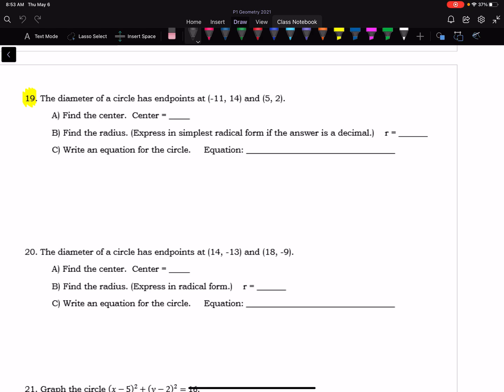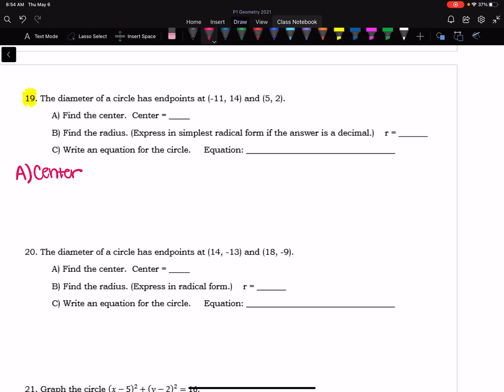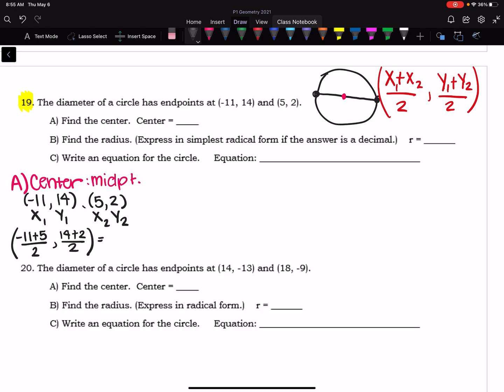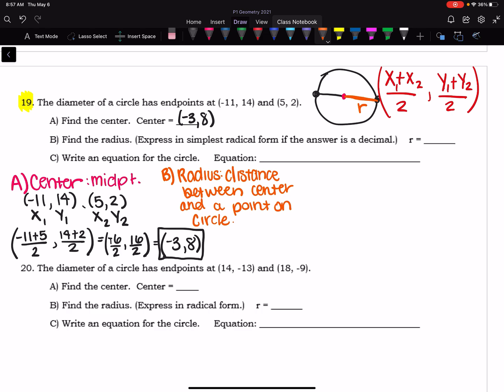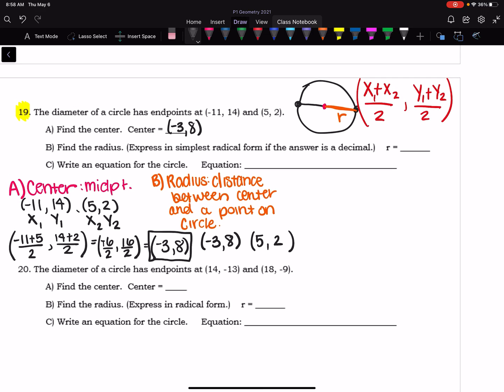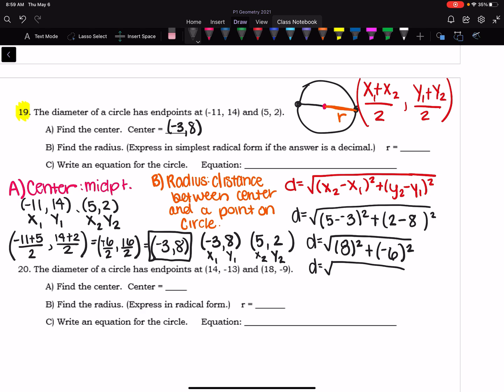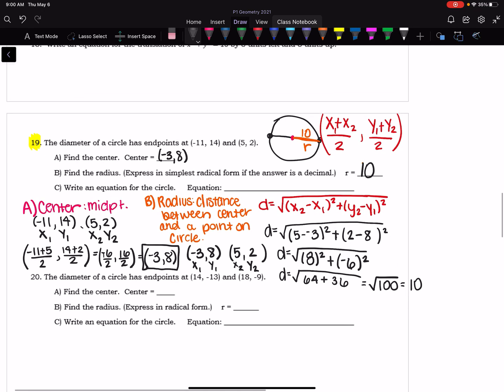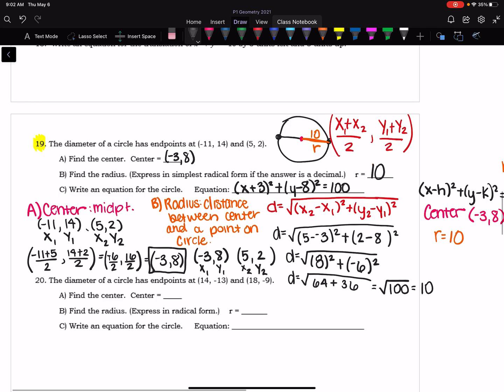UNIT 9 EXAM REVIEW #19